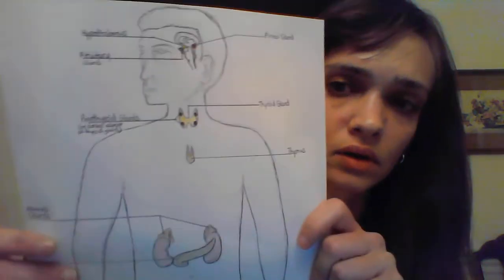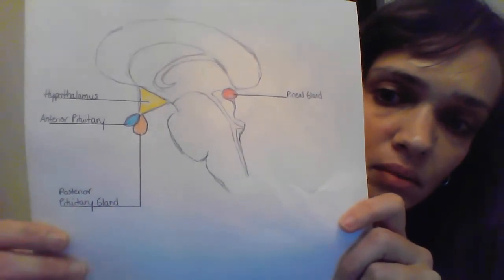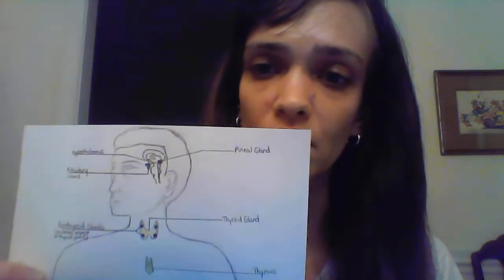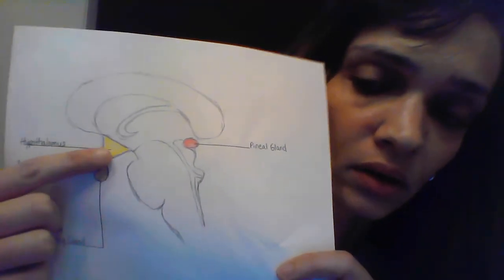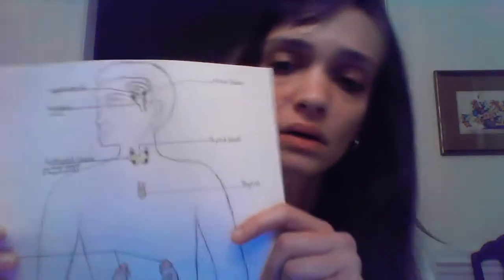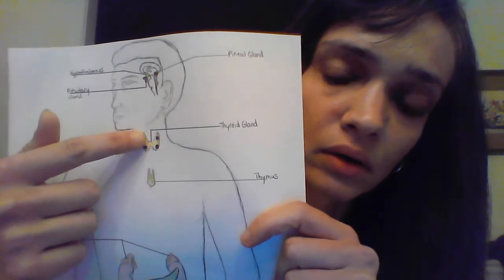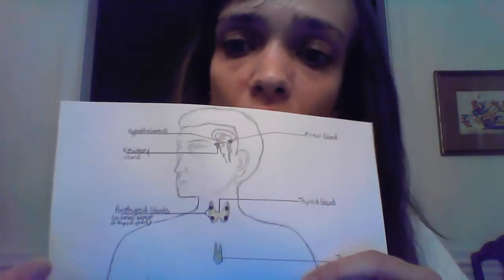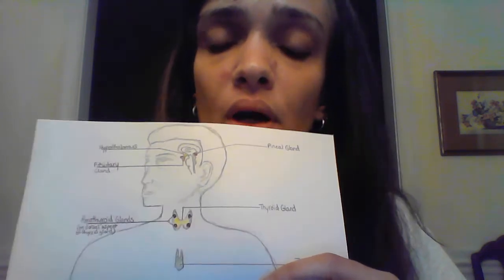Video Essay Endocrine System BIOL 2114L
Video Essay Endocrine System BIOL 2114L by Clara DeWald
Endocrine glands and hormones released
Professor Swenson's BIOL 2114L Fall 2020